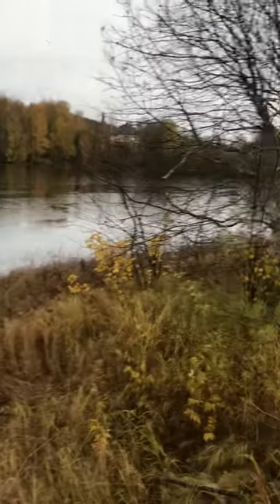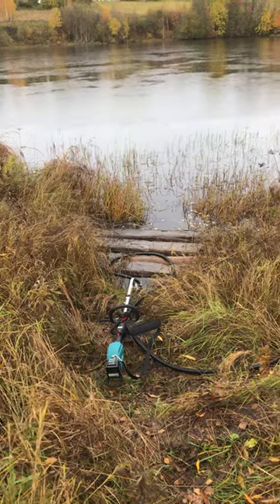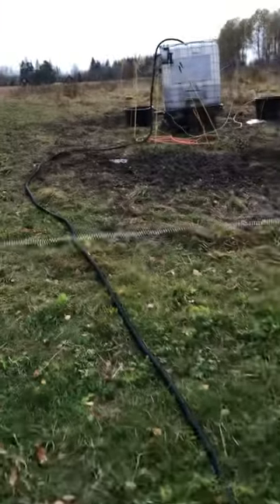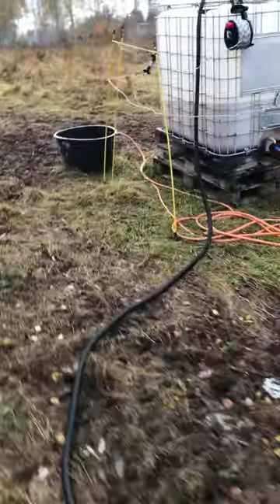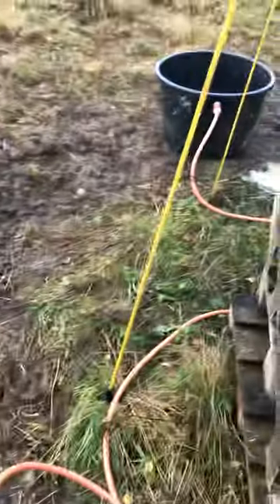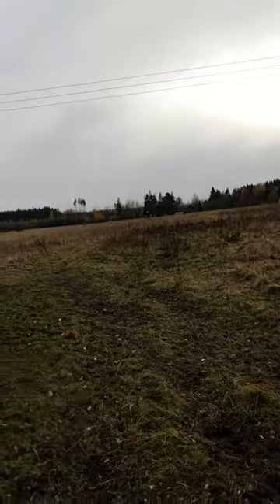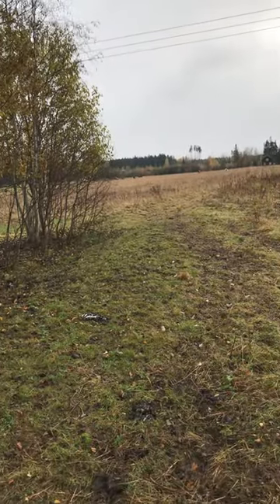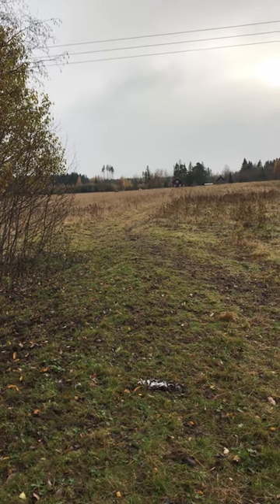Water solutions for the cows at the edge of winter - 23-236